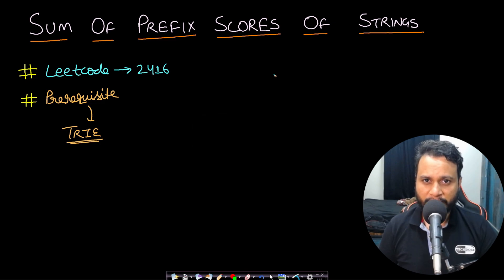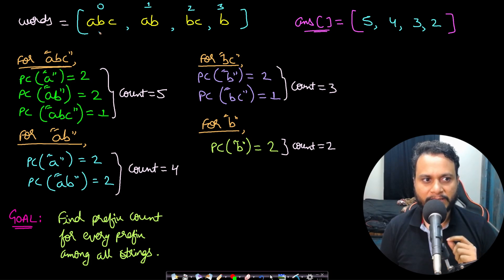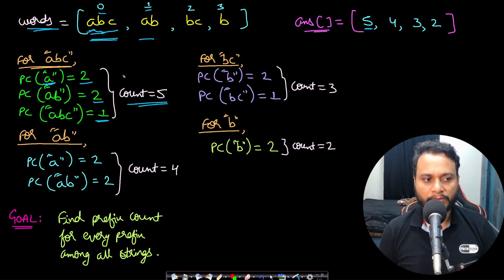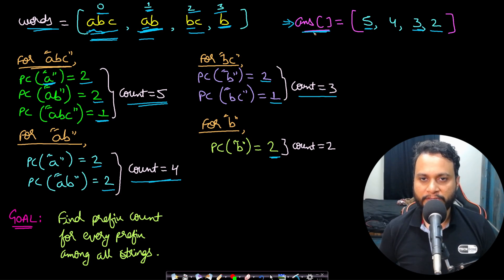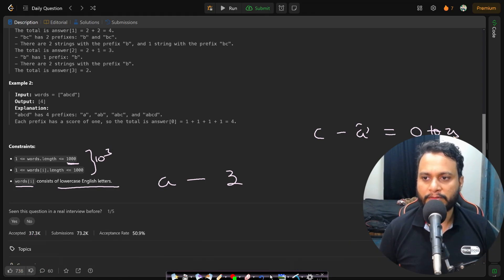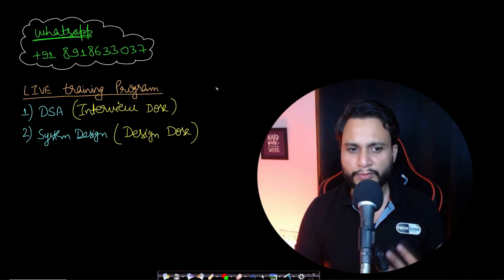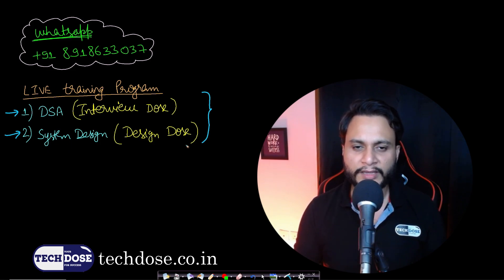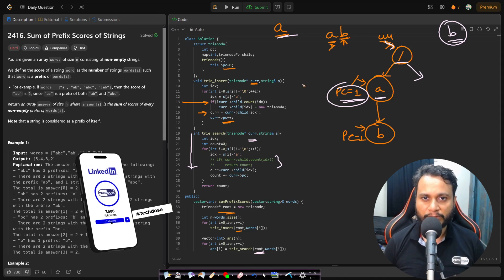Sum of Prefix Scores of Strings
This video explains the problem Sum of Prefix Scores of Strings
from leetcode 2416 using the optimal TRIE approach.